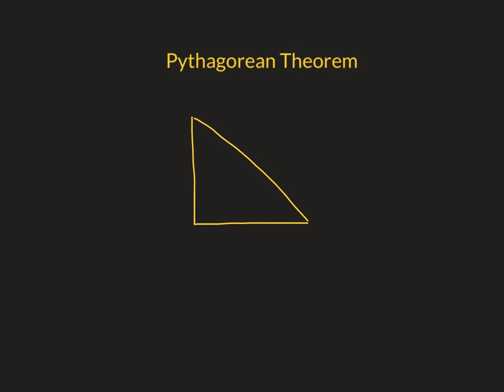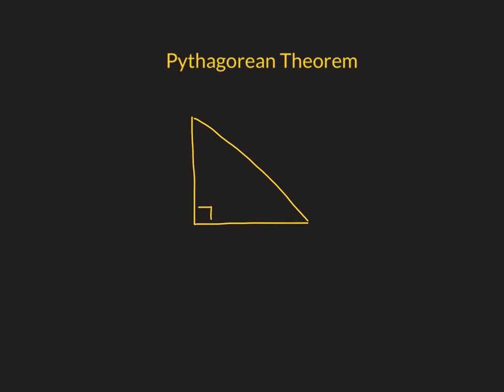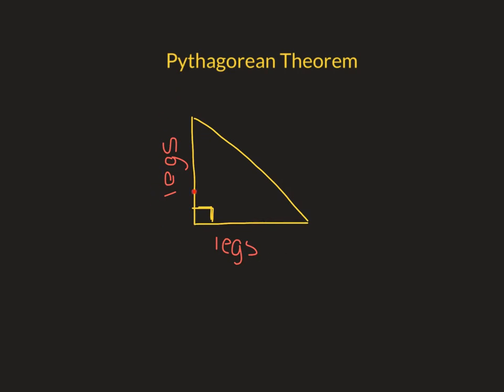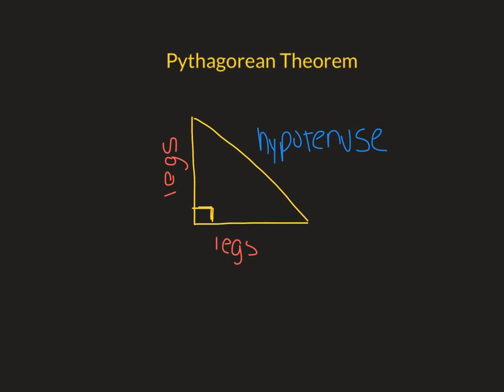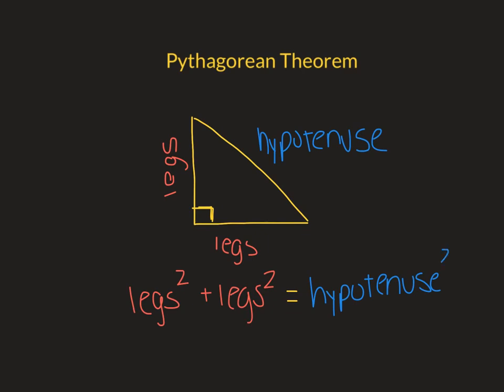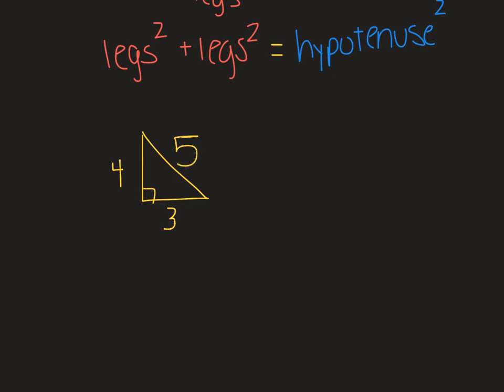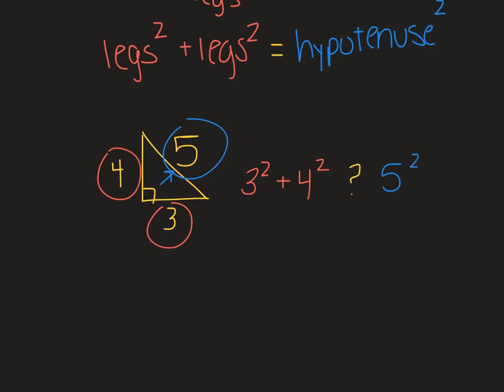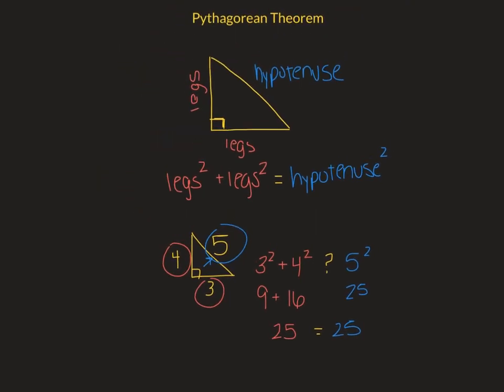Pythagorean Theorem Intro